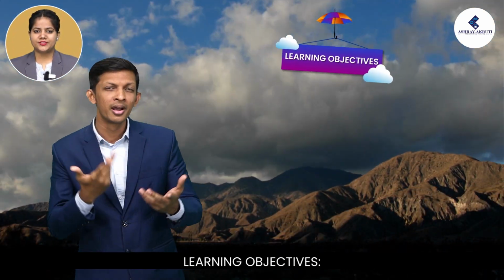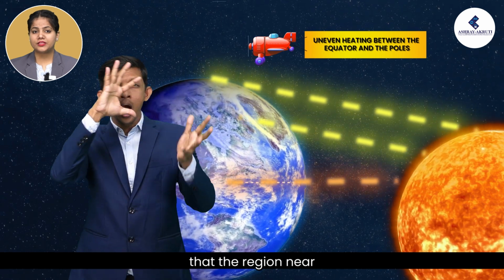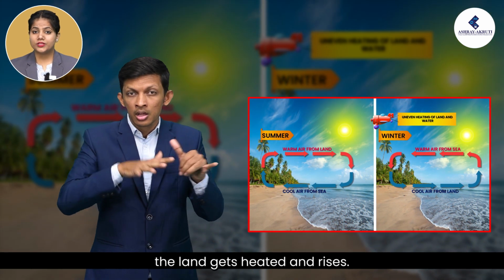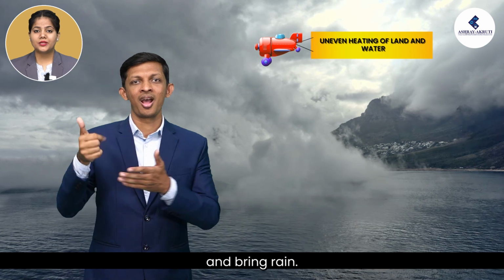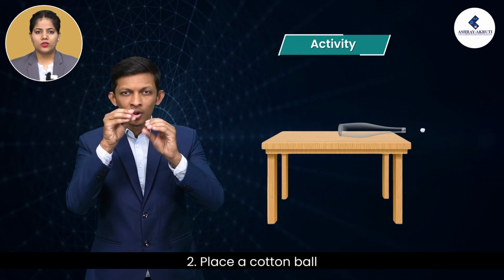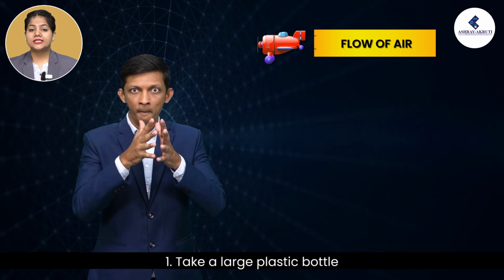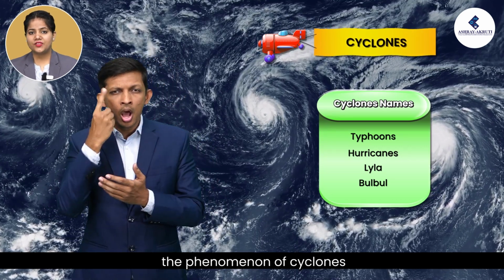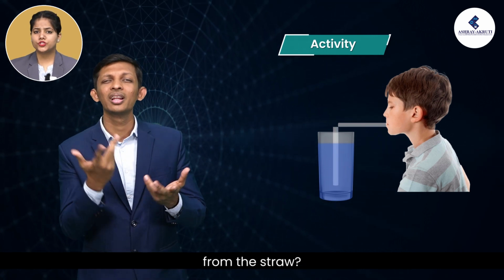7th class General Science I Air Winds & Cyclones part-2 I Lessons in Sign Language for H.I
Air Winds & Cyclones part-2